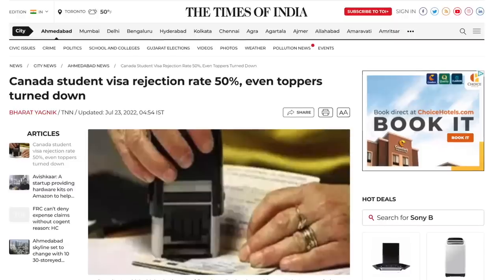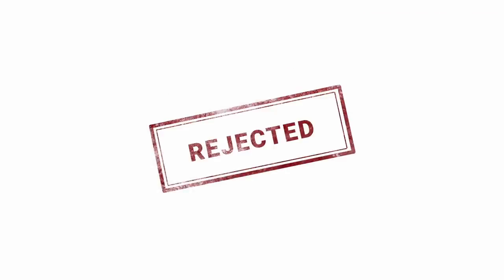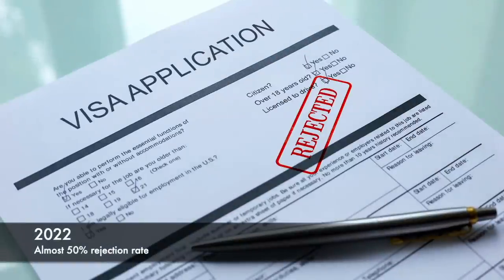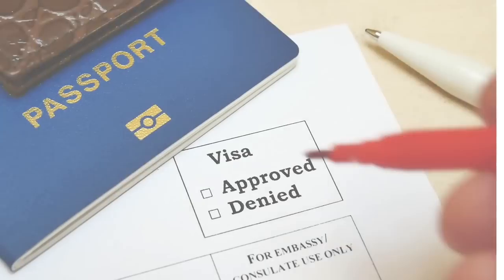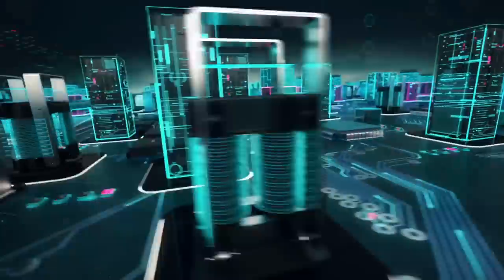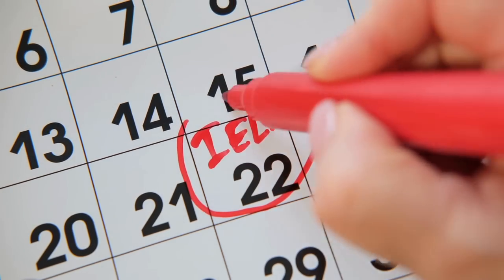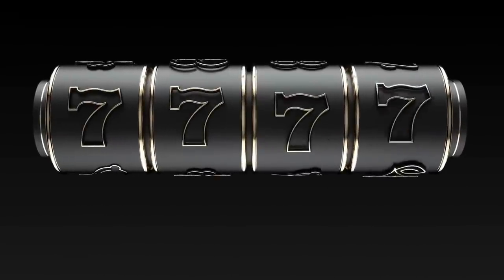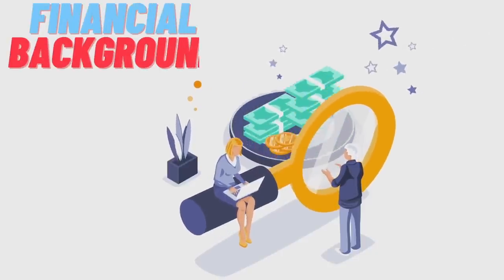🤯 Why is CANADA now REJECTING 50% Study Visa applications from India?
Hello friends, in this video we will analyze the reason why Canada is rejecting almost 45-50% applications for Study visa from India.

Timecode:
Introduction: 00:00
Main Problem: 00:58
IELTS: 04:00
Interest v/s Academic Background: 05:16
Financial Background: 06:44
SOP: 07:34
Documents: 08:27
What to do in case of Visa Rejection: 10:18